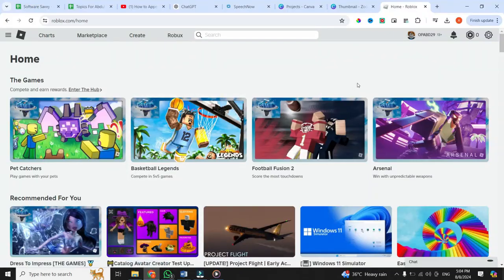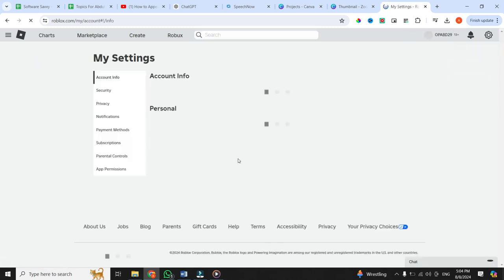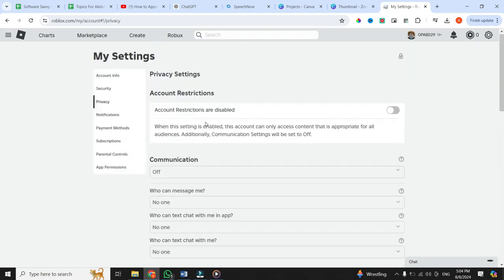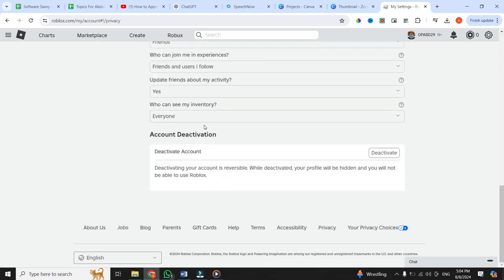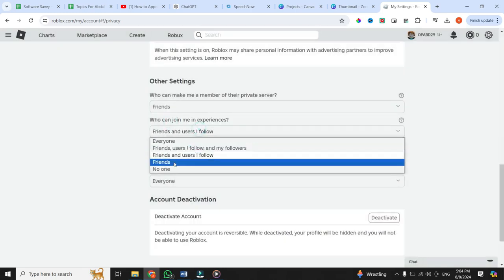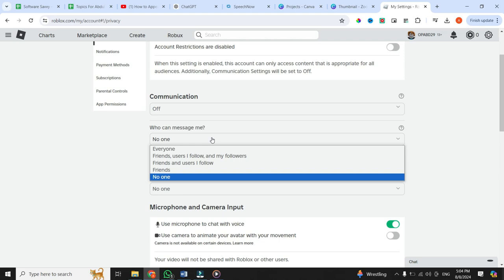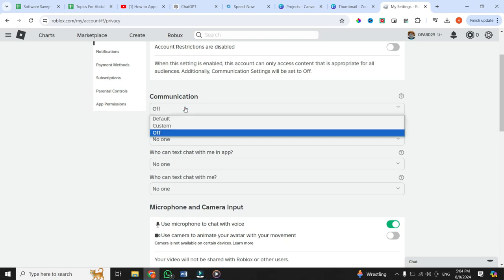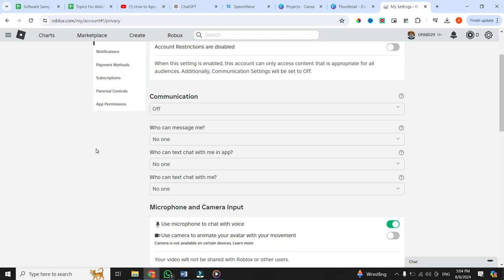How To Go Offline In Roblox | Appear Offline & Enjoy Your Privacy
Learn how to go offline in Roblox with this step-by-step tutorial. Discover how to appear offline in Roblox and enjoy your privacy while gaming. Whether you're looking to take a break or avoid interruptions, we'll show you how to get offline mode in Roblox easily. Perfect for those who want to play without being noticed!